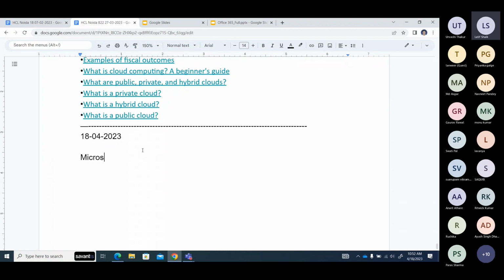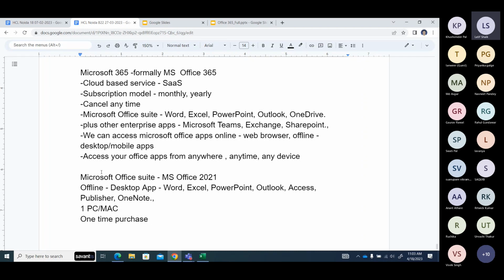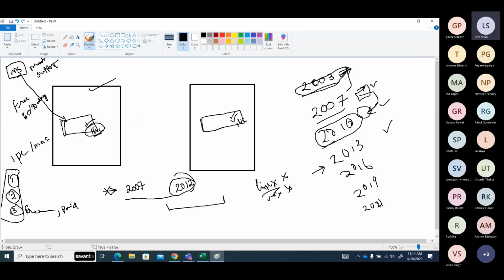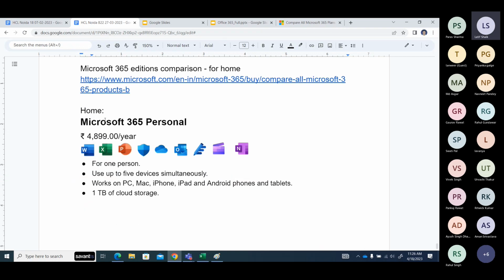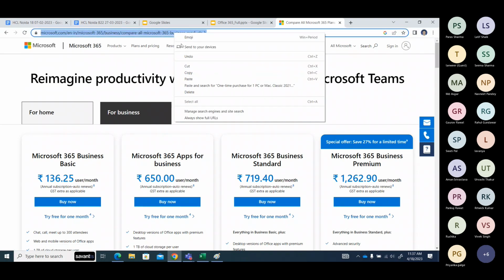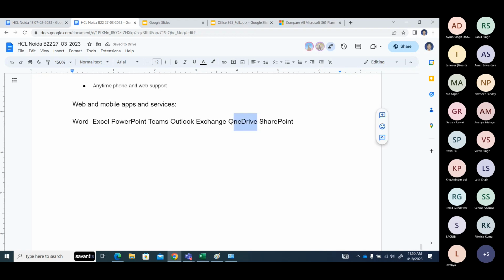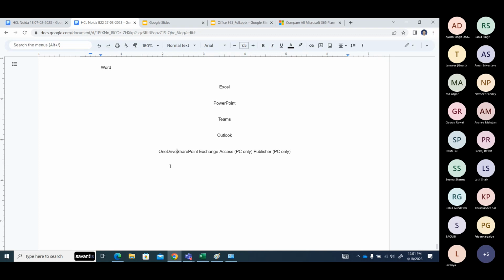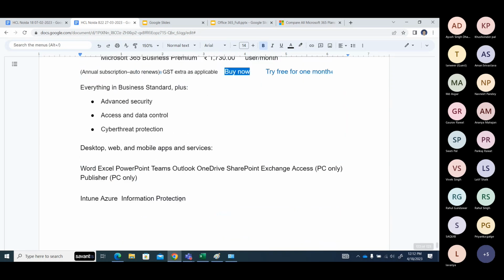(N22) Microsoft 365 -formally MS Office 365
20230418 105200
Microsoft 365 -formally MS  Office 365
-Cloud based service - SaaS
-Subscription model - monthly, yearly
-Cancel any time
-Microsoft Office suite - Word, Excel, PowerPoint, Outlook, OneDrive.
-plus other enterprise apps - Microsoft Teams, Exchange, Sharepoint.,
-We can access microsoft office apps online - web browser, offline - desktop/mobile apps
-Access your office apps from anywhere , anytime, any device
-All ways support
-continues update , new feature automatically added
-IOS, Android, Windows, MAC OS

Microsoft Office suite - MS Office 2021
Offline - Desktop App - Word, Excel, PowerPoint, Outlook, Access, Publisher, OneNote.,
1 PC/MAC
One time purchase
Limited time period for free and paid support
For New features have to purchase new Office version
Updates for limited period of time

Home:
Microsoft 365 Personal
₹ 4,899.00/year

For one person.
Use up to five devices simultaneously.
Works on PC, Mac, iPhone, iPad and Android phones and tablets.
1 TB of cloud storage.
Microsoft 365 Family
₹ 6,199.00/year

For one to six people to share.
Each person can use on up to five devices simultaneously.
Up to 6 TB of cloud storage (1 TB per person).
Additional features in the Family Safety mobile app.

Office Home & Student 2021
One-time purchase for PC or Mac
₹ 9,199.00
One-time purchase
One-time purchase for 1 PC or Mac.
Classic 2021 versions of Word, Excel, PowerPoint and Outlook.
Microsoft support included for first 60 days at no extra cost.

Business:
Microsoft 365 Business Basic
₹ 136.25 user/month  (Annual subscription–auto renews)8  GST extra as applicable
Chat, call, meet up to 300 attendees
Web and mobile versions of Office apps  – No Desktop Apps
1 TB of cloud storage per user
Business-class email
Standard security
Anytime phone and web support
Web and mobile apps and services:
Word  Excel PowerPoint Teams Outlook Exchange OneDrive SharePoint
₹ 650.00 user/month  (Annual subscription–auto renews)  GST extra as applicable
Desktop versions of Office apps with premium features
1 TB of cloud storage per user
Standard security
Desktop, web, and mobile apps and services:
Word Excel PowerPoint Outlook OneDrive Access (PC only) Publisher (PC only)
–no Exchange , Sharepoint , Teams
Microsoft 365 Business Standard
₹ 719.40 user/month (Annual subscription–auto renews) GST extra as applicable
Everything in Business Basic, plus:
Easily host webinars
Attendee registration and reporting tools
Manage customer appointments
Word Excel PowerPoint Teams Outlook OneDrive SharePoint Exchange Access (PC only) Publisher (PC only)
Microsoft 365 Business Premium ₹ 1,730.00 user/month
Everything in Business Standard, plus:
Advanced security
Access and data control
Cyberthreat protection
Intune Azure  Information Protection

Intune, apply security policies to help protect business data on all of your organization's devices.

Azure Information Protection, safeguard sensitive information, no matter where it's stored or who it's shared with.

Exchange, work smarter with business-class email and calendaring.

SharePoint, create team sites to share information, files, and resources.
Access, create and share business apps without being a developer.
Publisher, create polished, professional layouts without the hassle.
Microsoft Teams, bring everyone together in one place to meet, chat, call, and collaborate.
Outlook, manage your email, calendar, tasks, and contacts together in one place.
OneDrive, save, access, edit, and share files and photos wherever you are.
PowerPoint, easily create polished presentations that stand out.
Excel, simplify complex data and create easy-to-read spreadsheets.
Word, create impressive documents and improve your writing with built-in intelligent features.